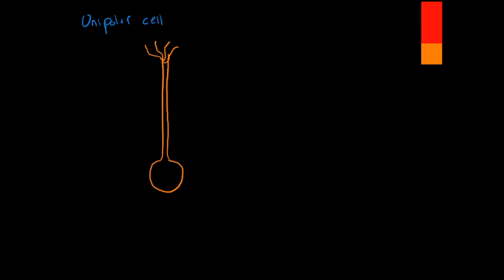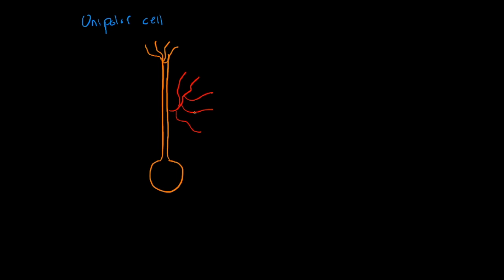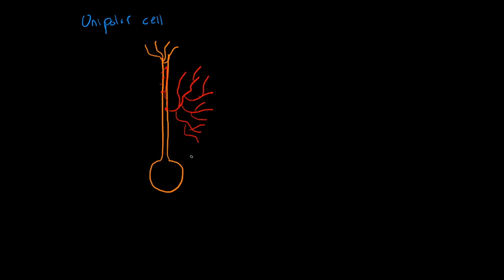Anatomy of a Neuron: Unipolar Cells